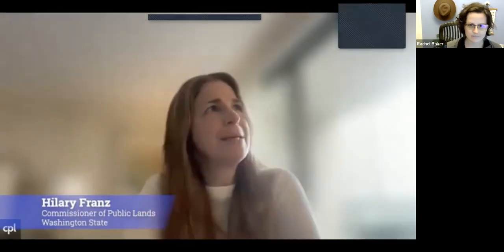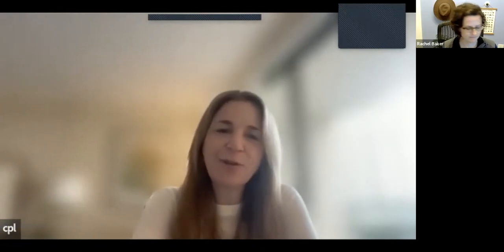Day 1 Closing Remarks: Hilary Franz, Washington State Commissioner of Public Land — (CFFC 2022 6/10)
Day 1 Closing Remarks from Hilary Franz, Washington State Commissioner of Public Lands — Carbon Friendly Forestry Conference 2022